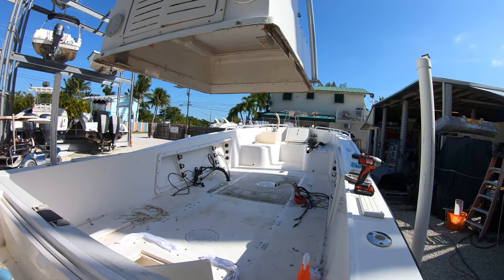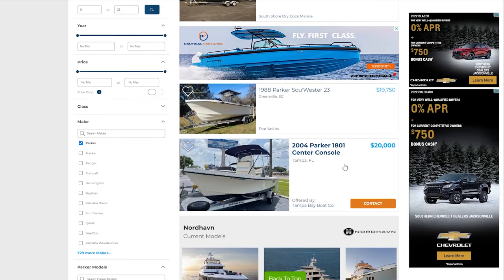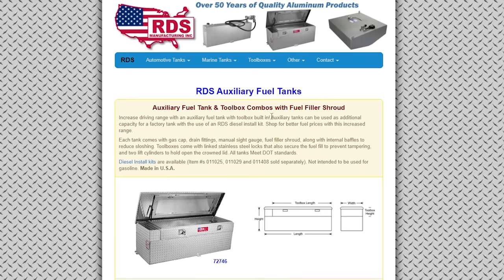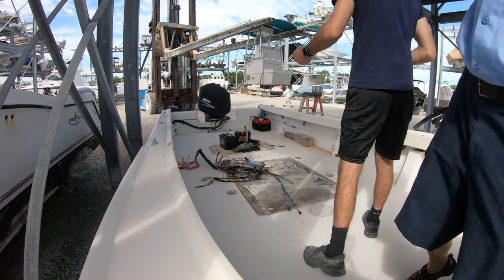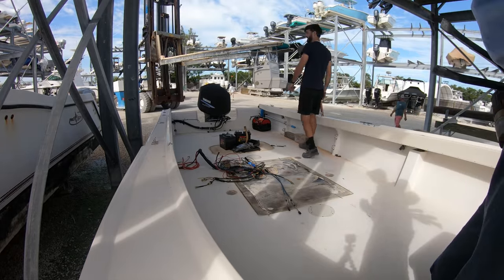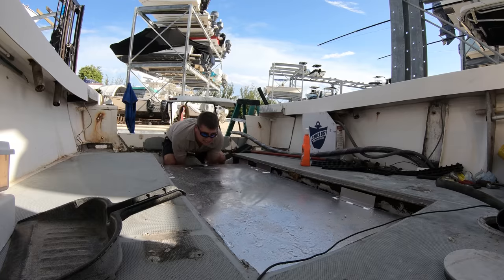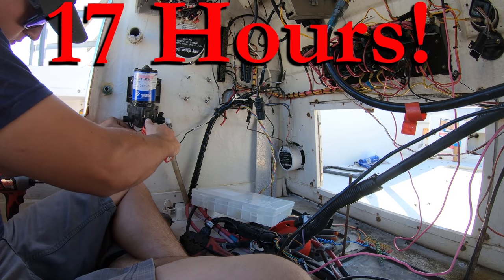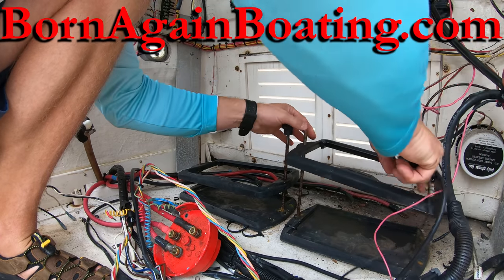What's It COST To SAVE A Boat?